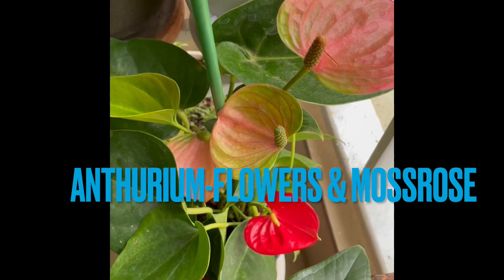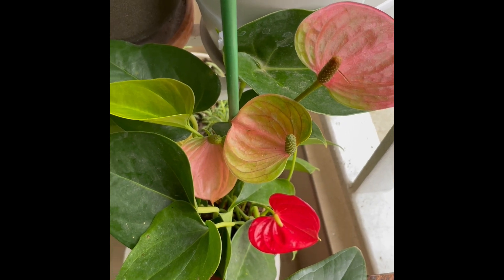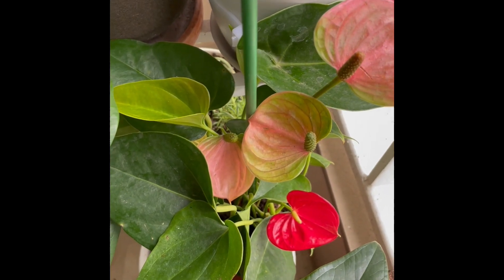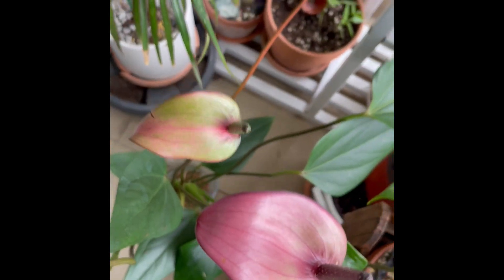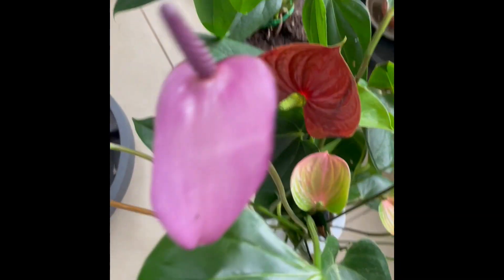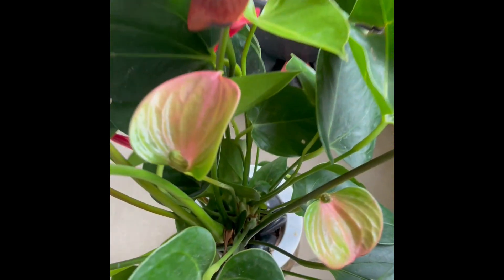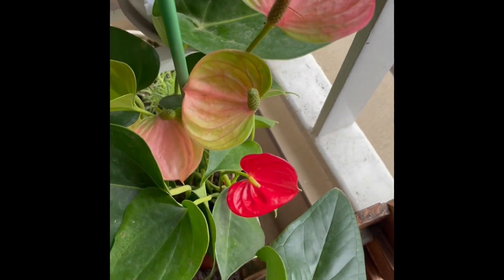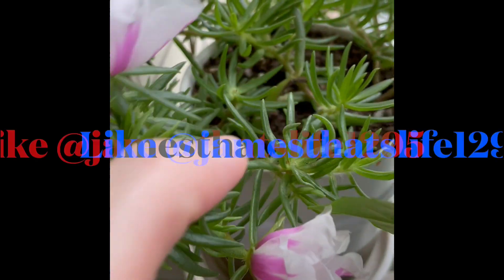flowersblooming Purple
update colourful nature 2 kinds flowers wow